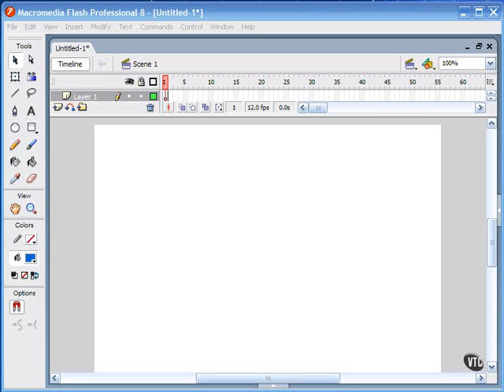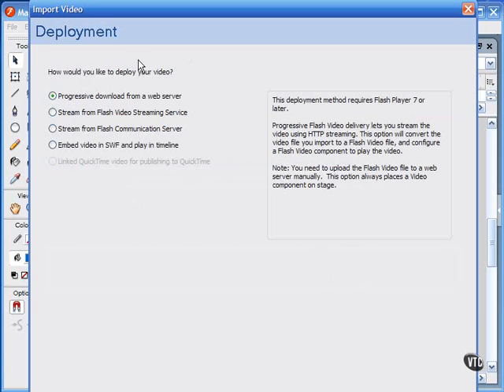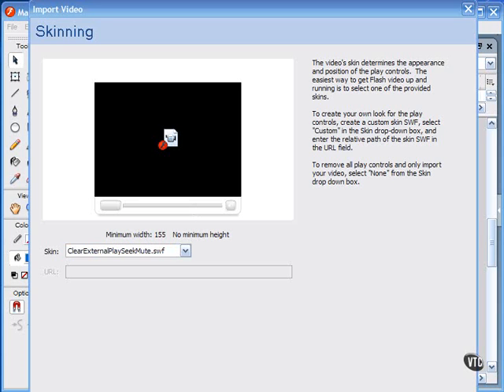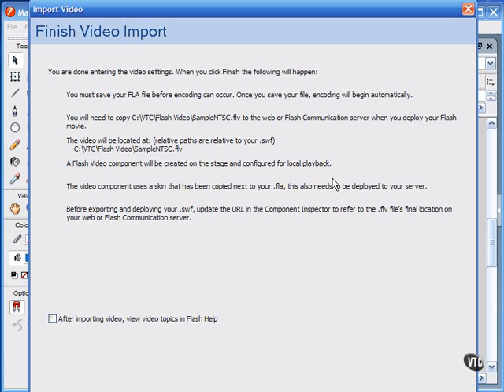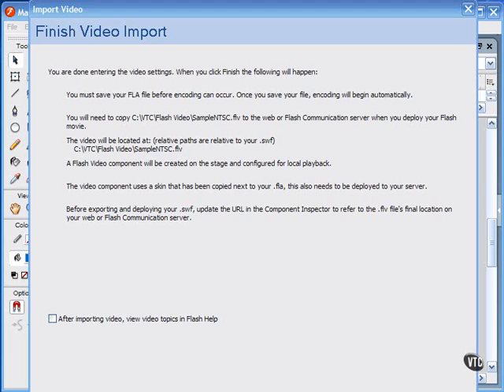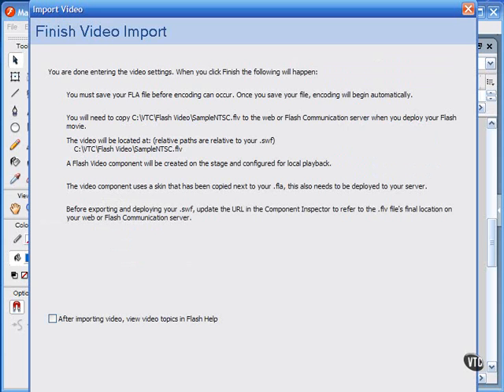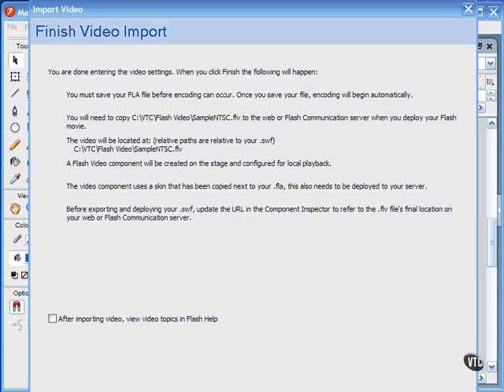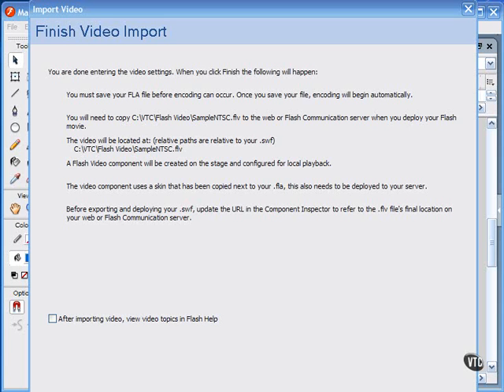VTC Flash Video Tutorial - Authoring Video With Flash